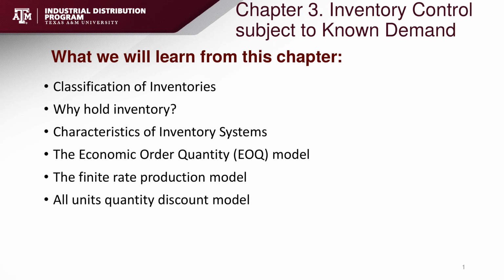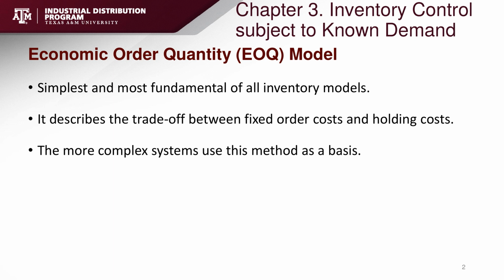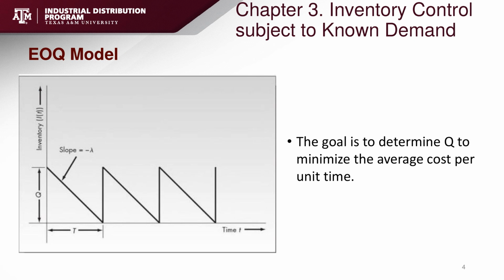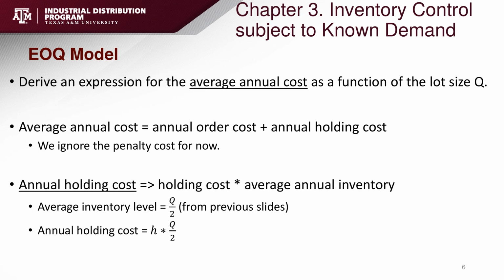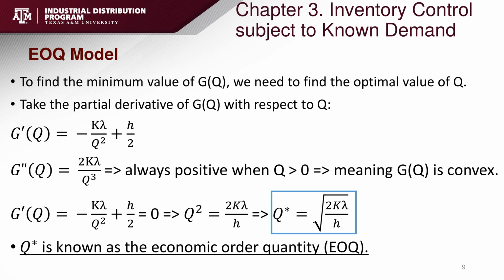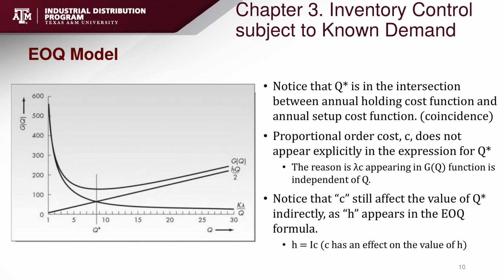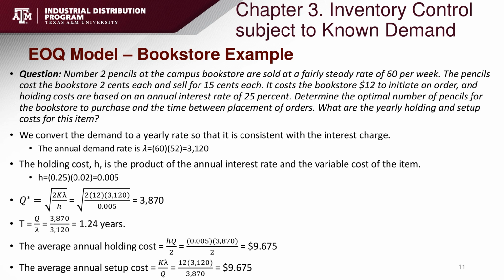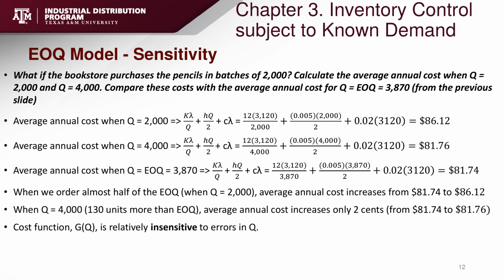Ch3 Inventory Control Part2